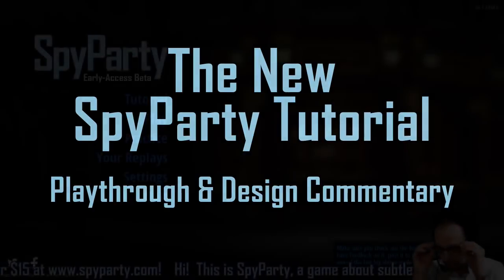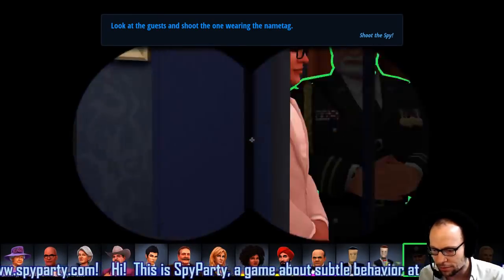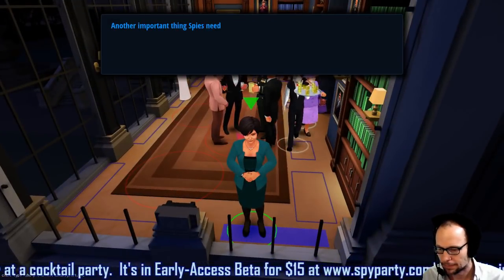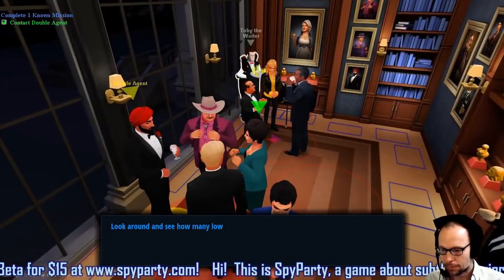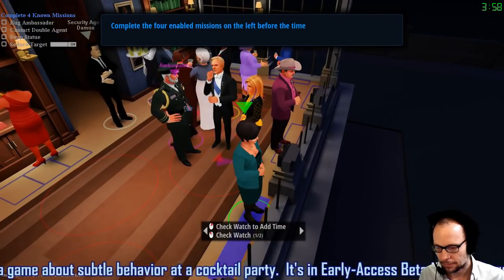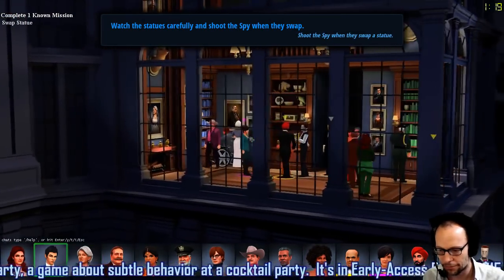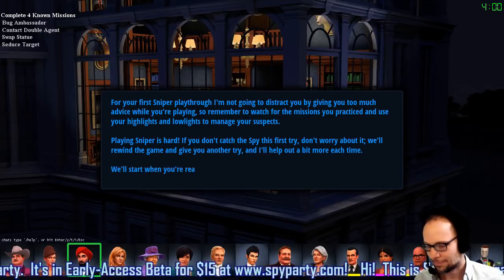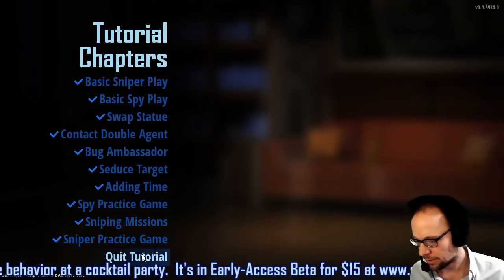New SpyParty Tutorial Design Commentary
After releasing the new tutorial I streamed a playthrough and did design commentary while playing, talking about various decisions, how hard it is to say "we'll rewind", and other stuff.